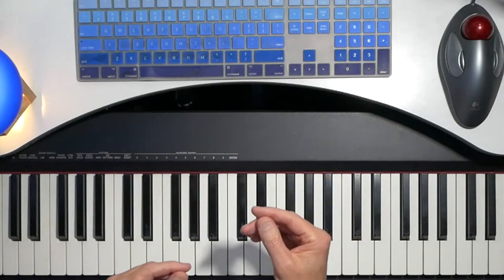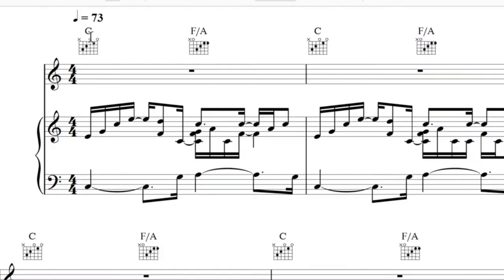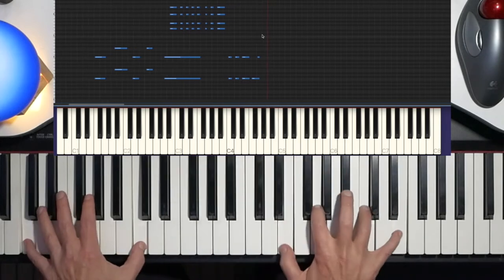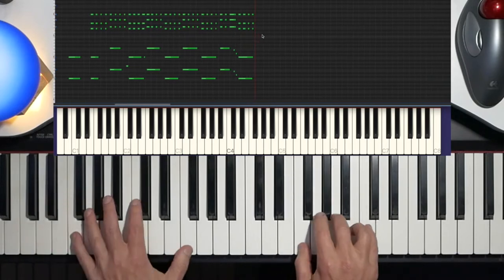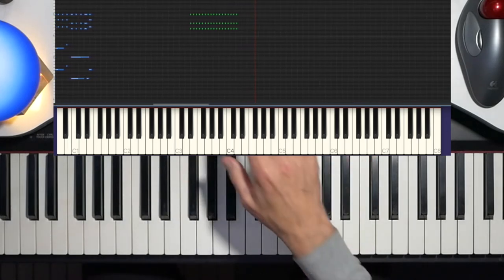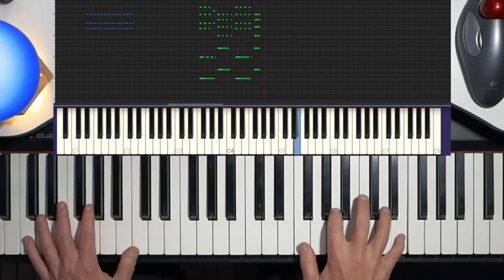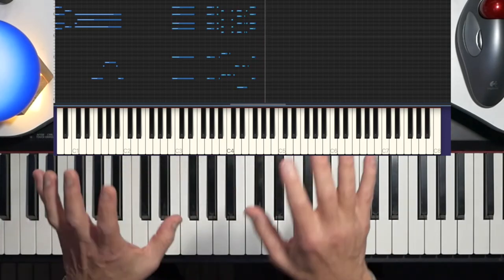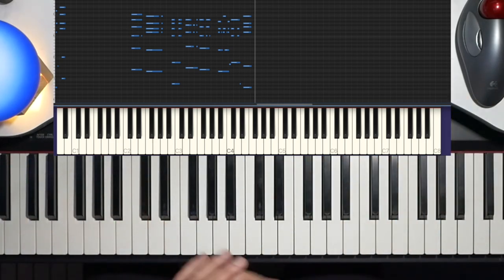One Easy Trick for impressive Pop Piano | Strumming the keys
I call it the "Phil Collins" piano approach. It's simple, but with easy variations it can get very impressive!
00:00 intro
00:37 notation vs chords
01:23 octave shapes
02:17 inversions
02:56 pulsing right hand
03:35 small bass changes
03:56 how to practice
04:50 slash chord bass
05:17 small right hand changes
07:30 last tricks and conclusions